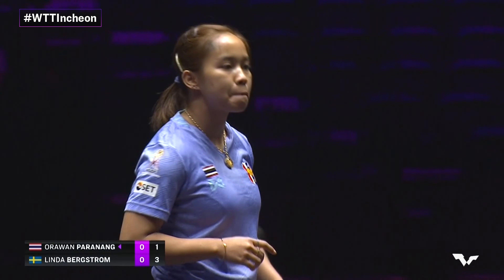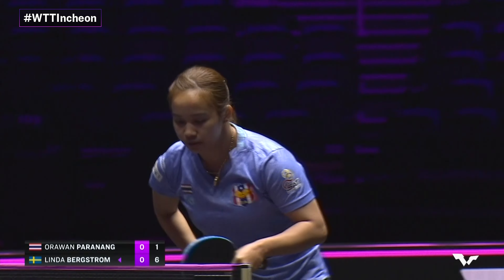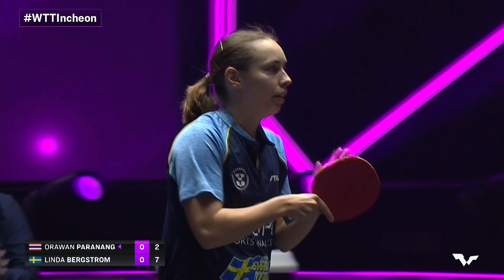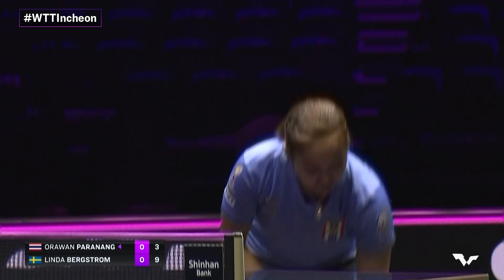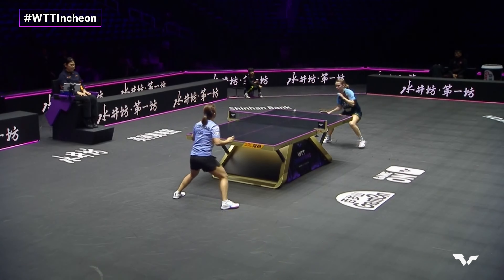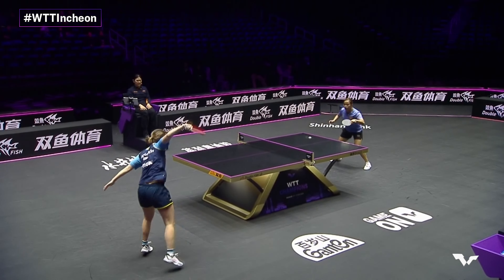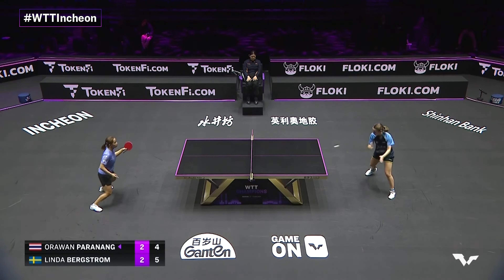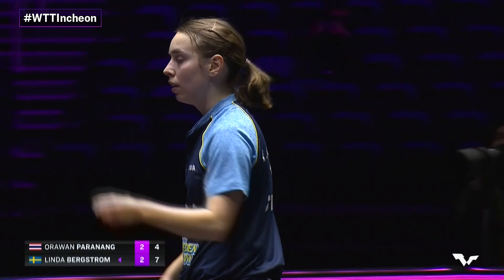FULL MATCH | Orawan Paranang vs Linda Bergstrom | WS R32 | WTTIncheon 2024